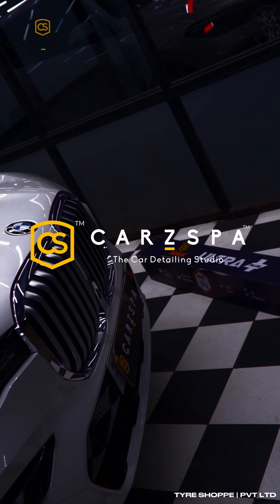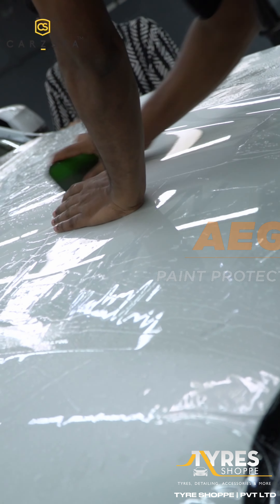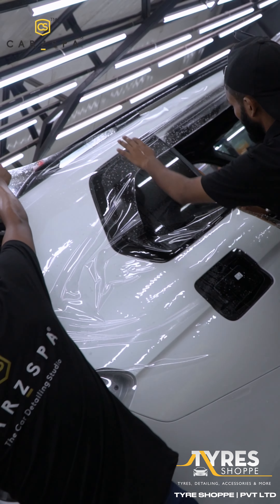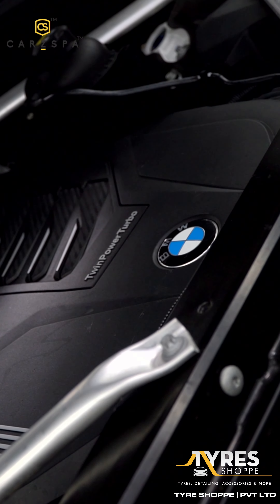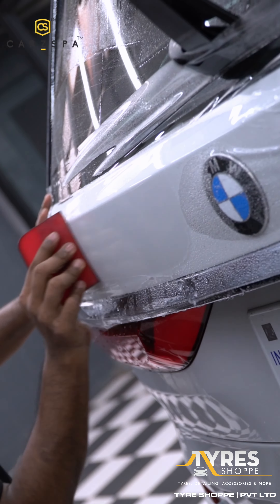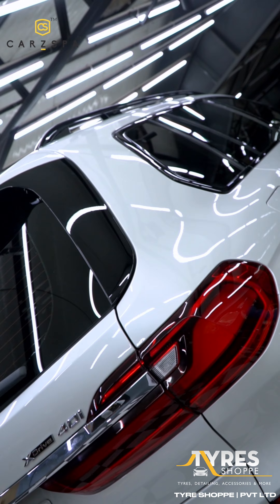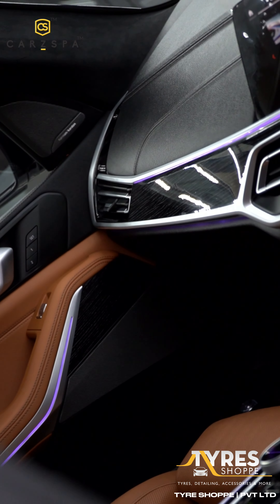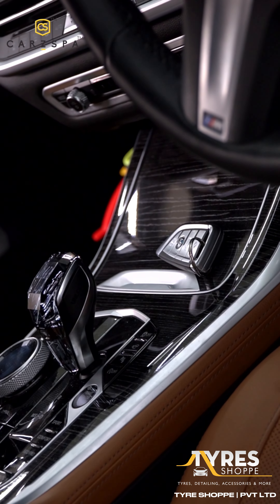BMW X7 Protected by Aegis Ultra Plus Paint Protection Film - India's Thickest 250 Micron PPF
Transforming this BMW X7 with our expert Aegis Ultra Plus Paint Protection Film application at CarzSpa, Noida's largest detailing studio! 🚗✨ With over 25 years of automotive excellence, our trained applicators ensure your car stays pristine and protected. Visit us at CarzSpa by Tyre Shoppe India Pvt Ltd and give your car the premium care it deserves. 🛡️🔧